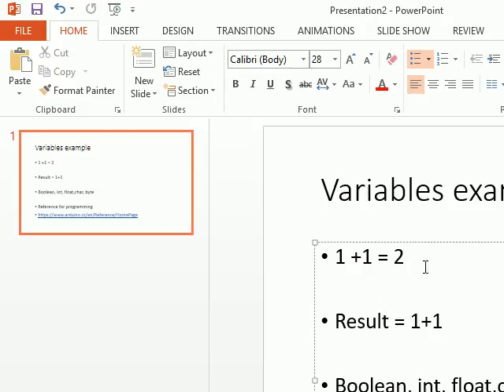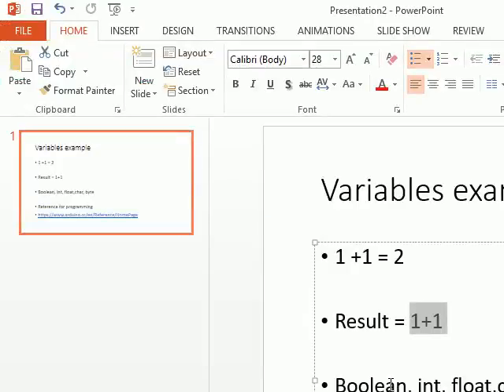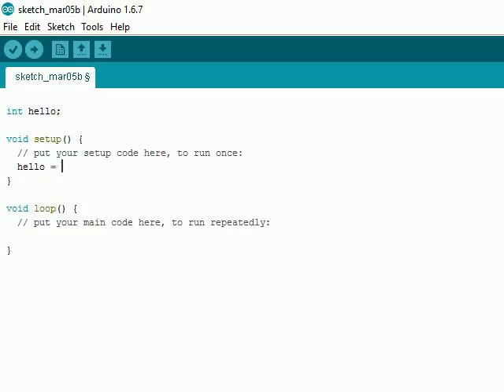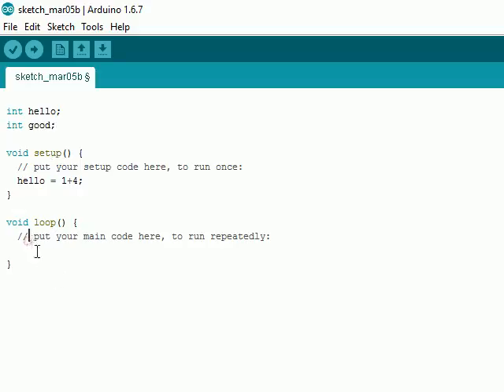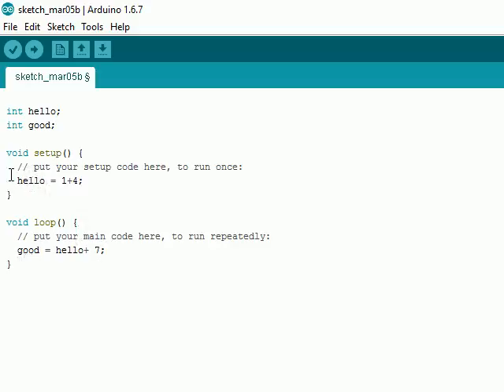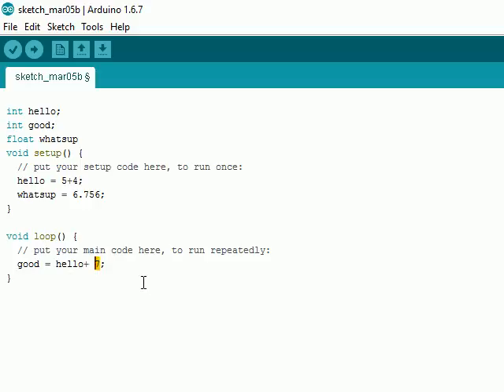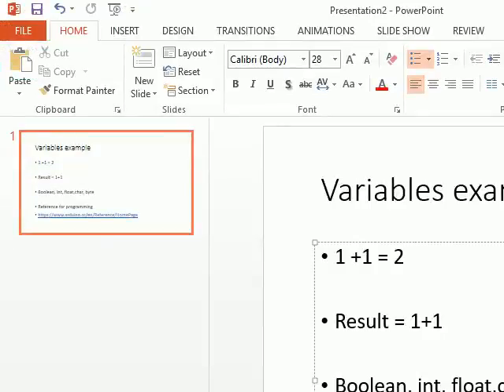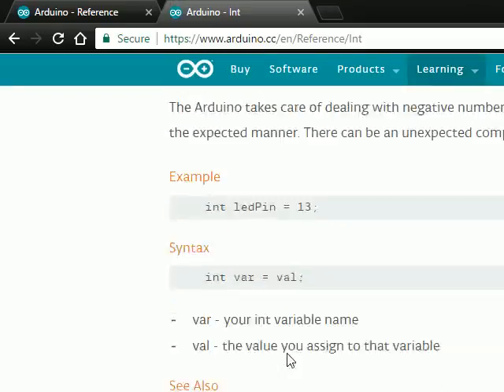MIIA Variables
This tutorial introduces the concept of variables in programming. What are they? How are they used? Why do we need them?